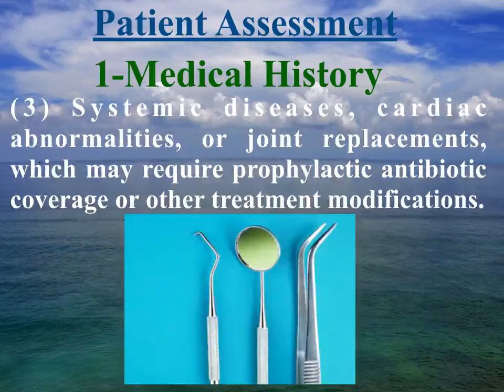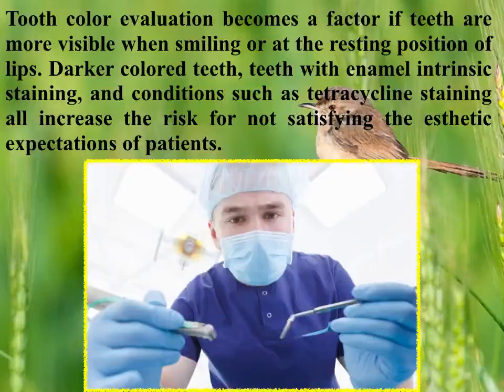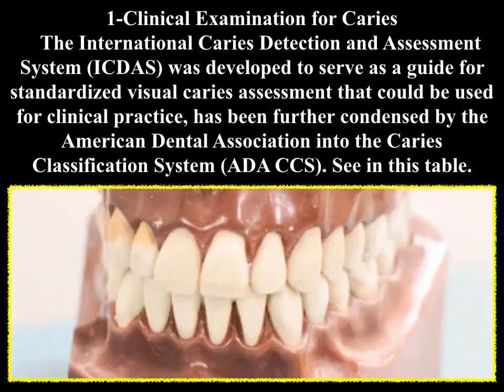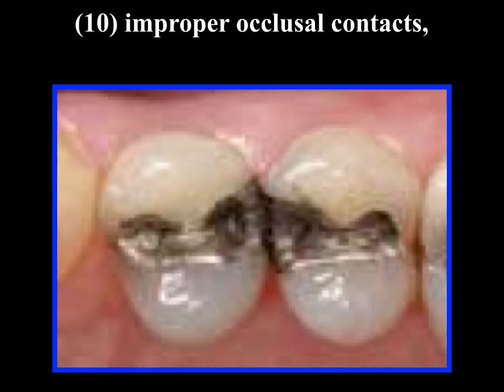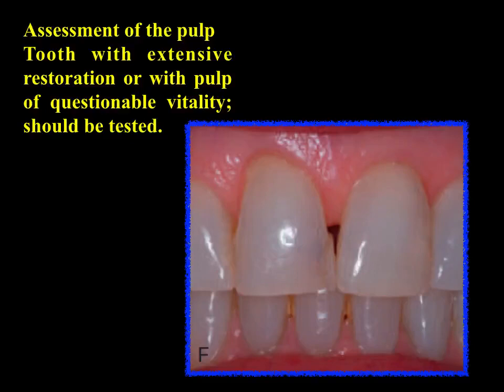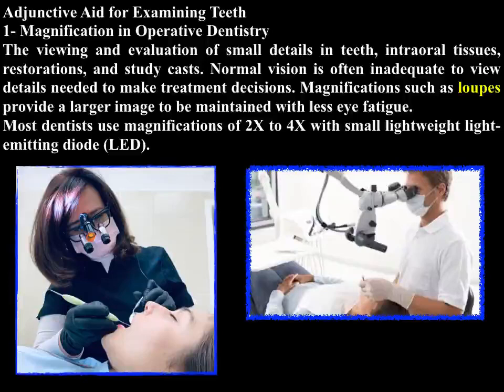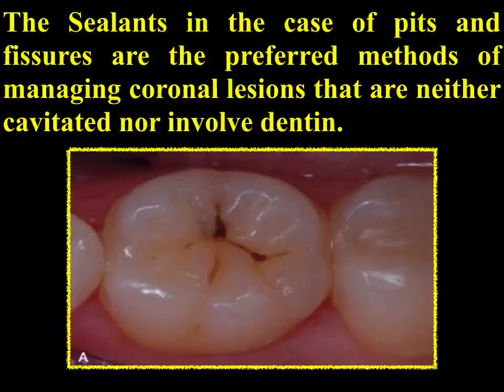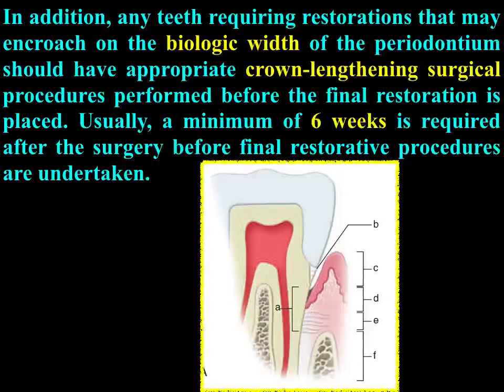Patient Assessment,examination,diagnosis and treatment plan // Operative dentistry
الشرح يعود الى د.ستار ، بي اختلاف لكن حيفيدكم